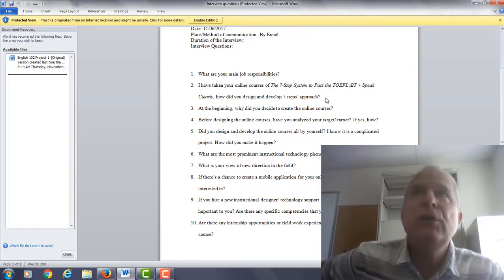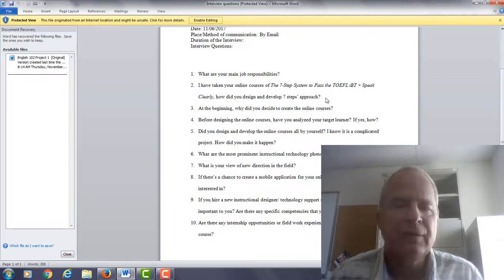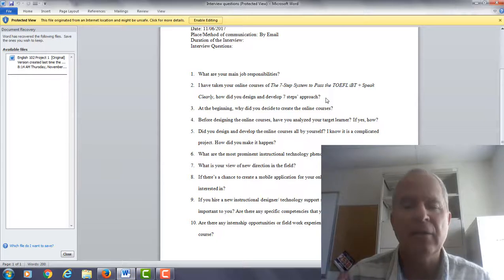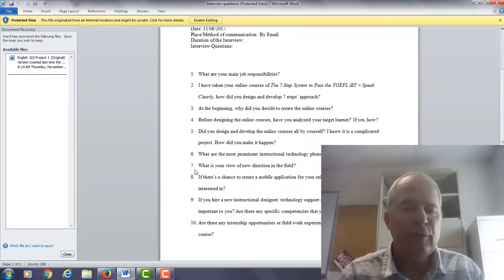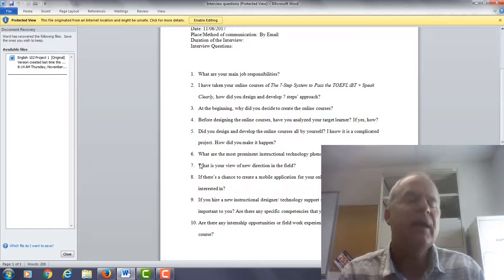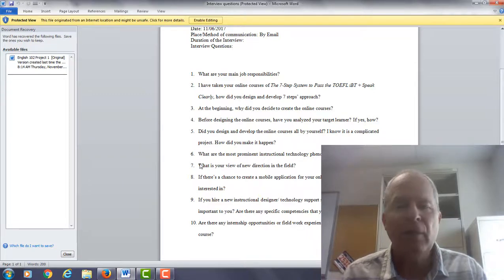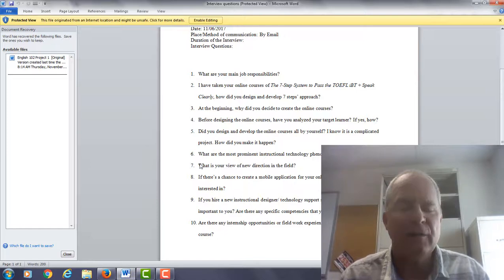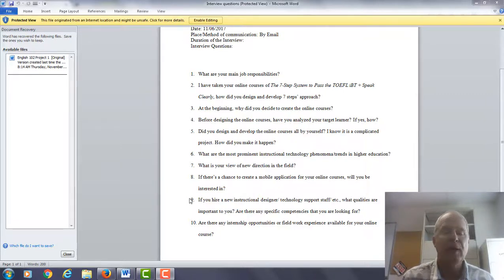LJ's Interview with Michael Buckhoff about Instructional Technology: Nov 9, 2017